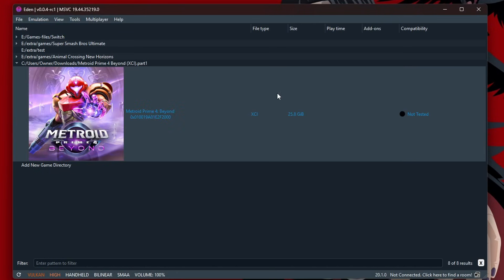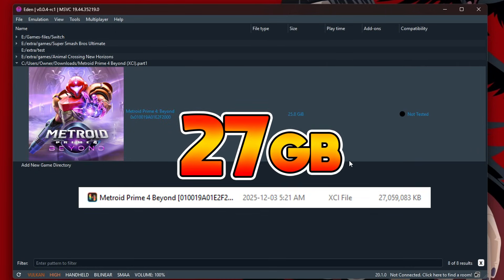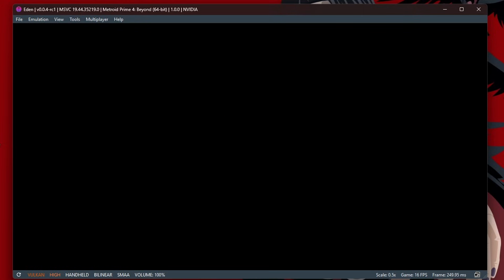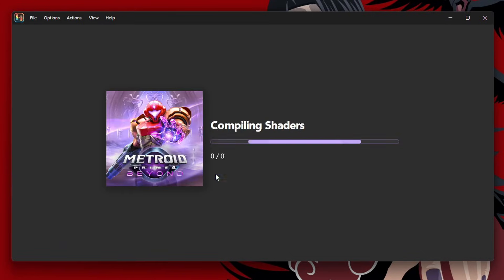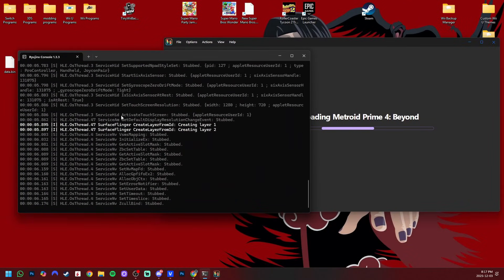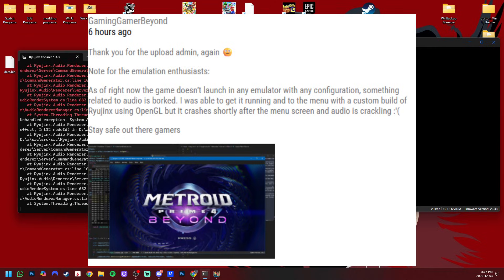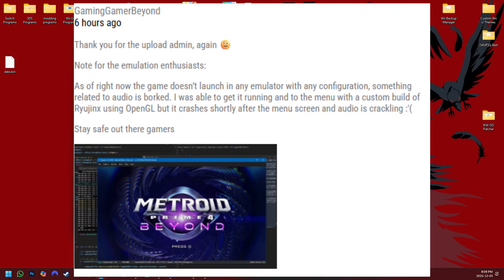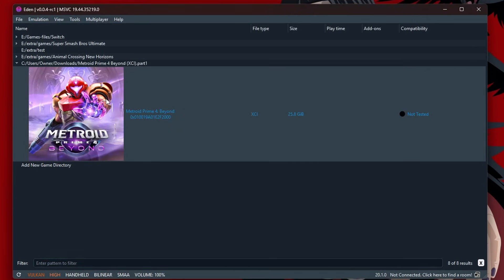Does Metroid Prime 4 Work on Switch Emulators?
This game is huge, almost 30GB. Let's test it on the 2 most popular Switch Emulators. Those being, Eden Switch Emulator, and Ryujinx Switch Emulator.

🎮 Controllers!
3rd Party (from the video)
PowerA Pro Copy

500GB Maxone HDD
1TB HDD